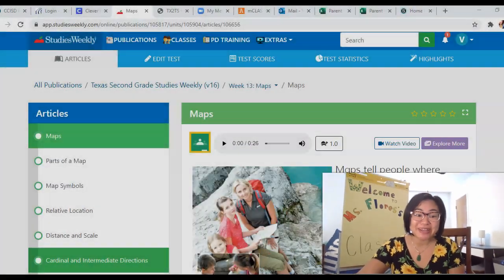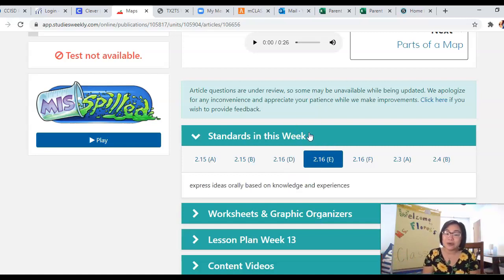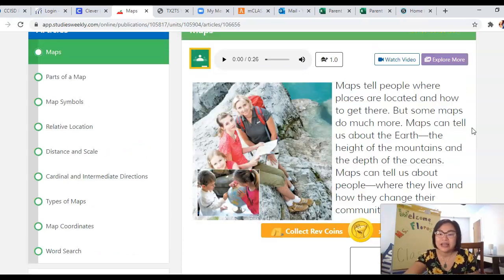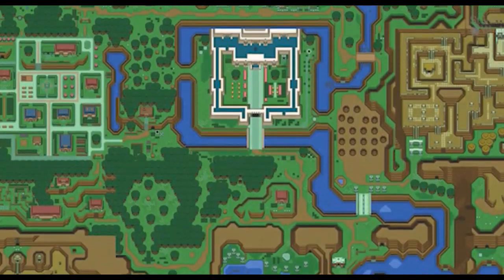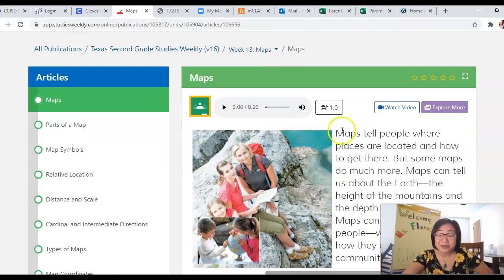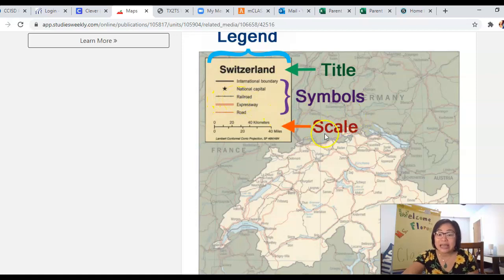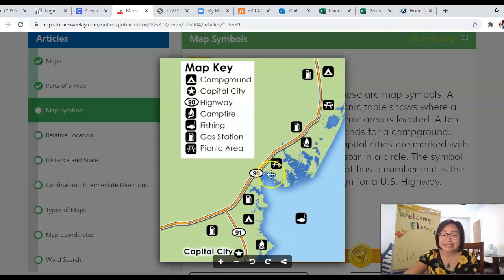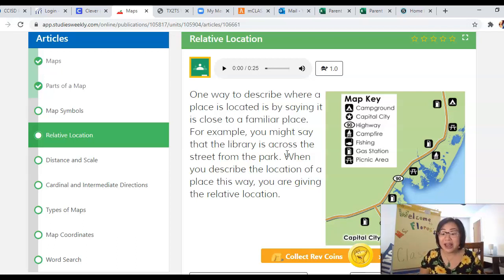Nov 9 Maps Social Studies Video